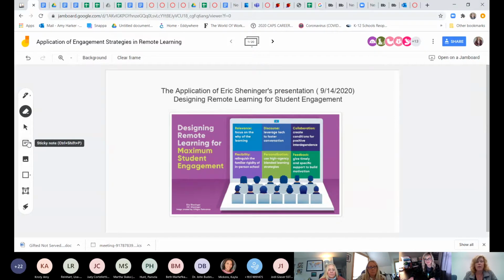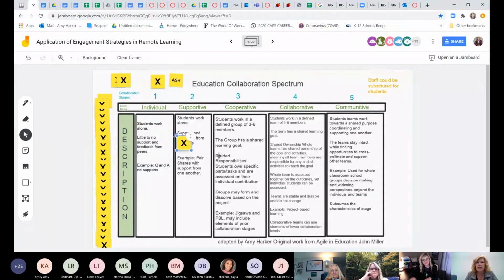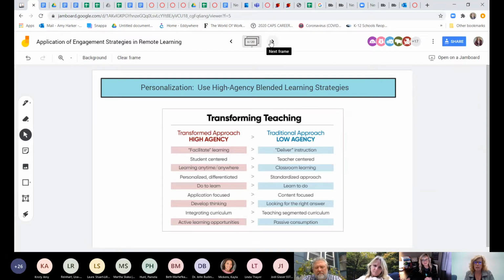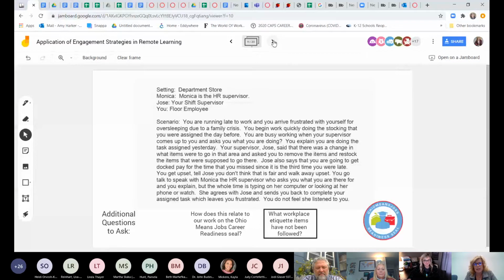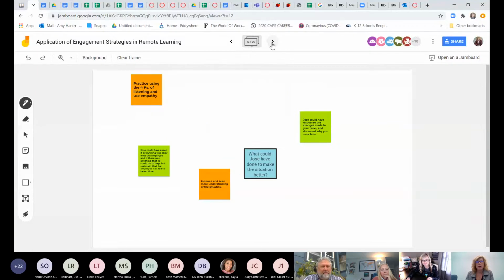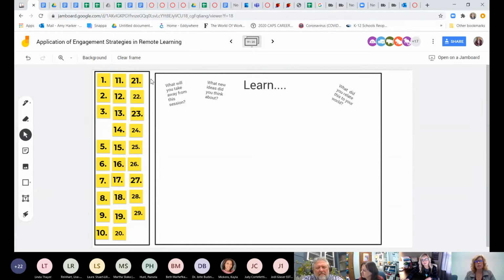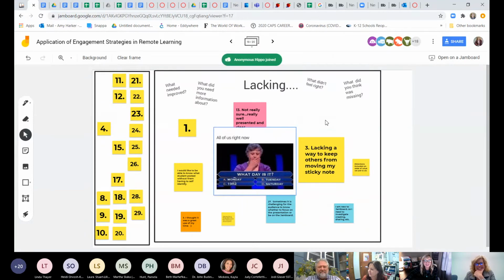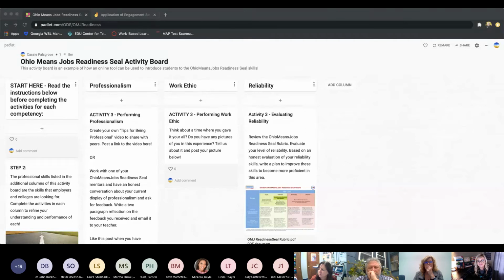Ohio Career Readiness Leaders Network, October 2020